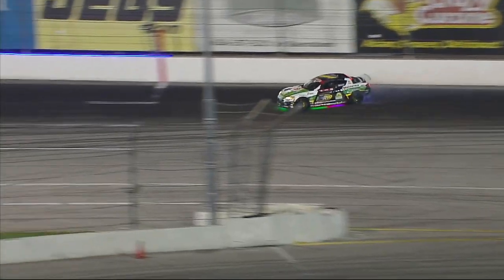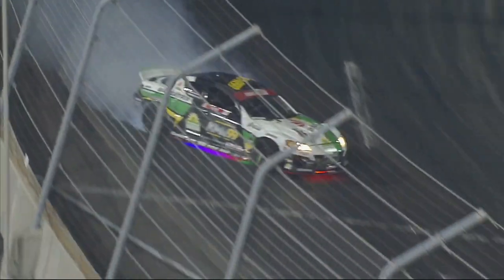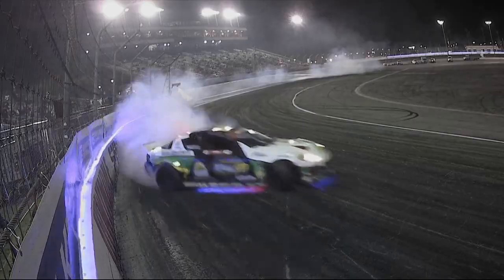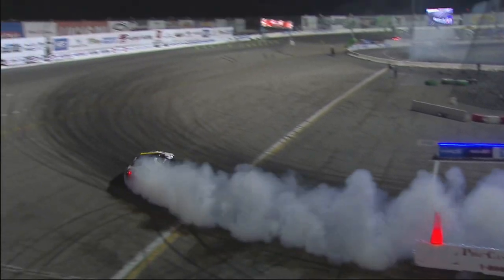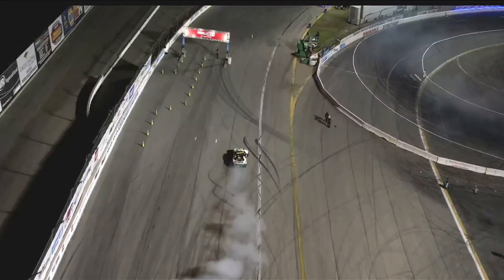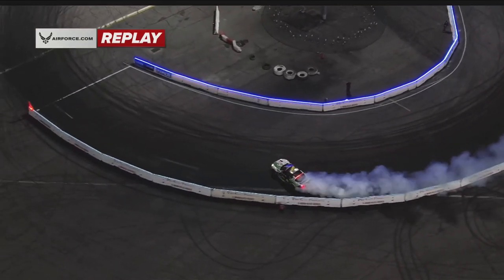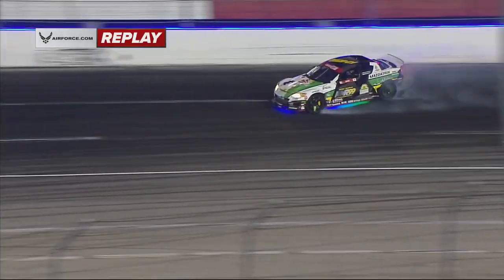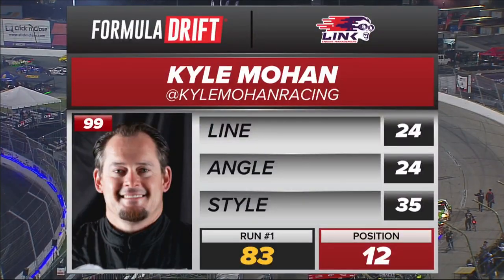Wild Qualifying lap of 2021, KMR 3 rotor ( fire balls ) Irwindale Speedway Night drifting Formula D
KMR Irwindale 2021 ( tough conditions ) Cold night, some areas had grip and some didn't.